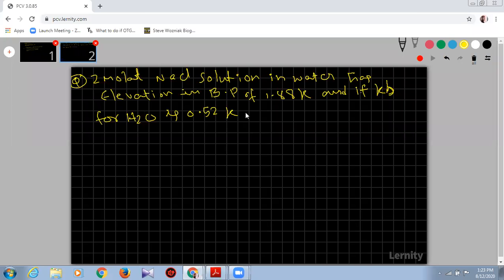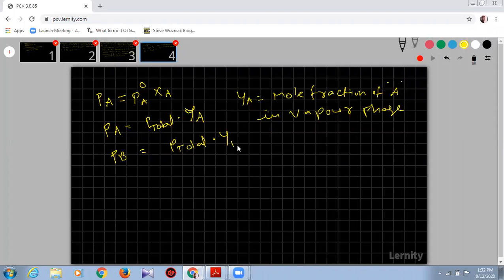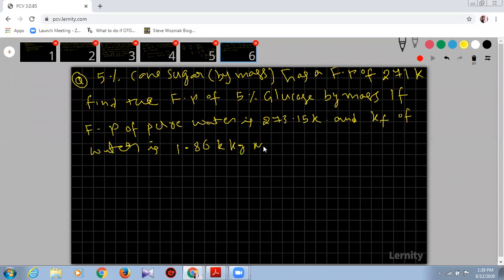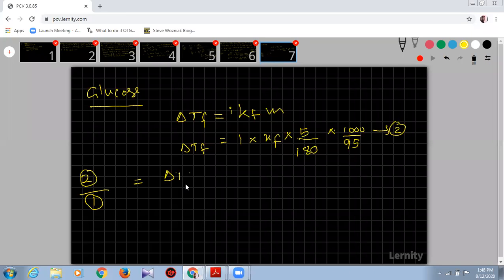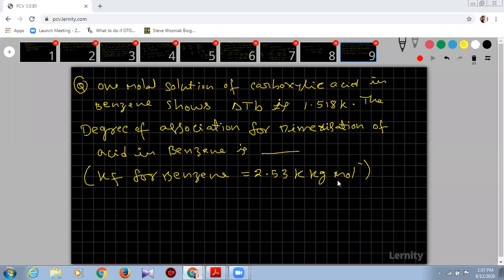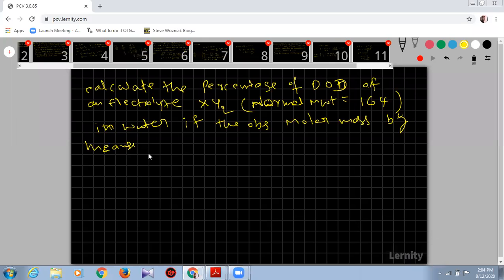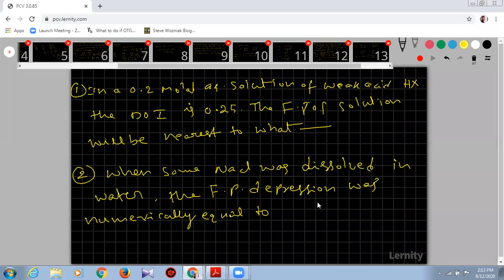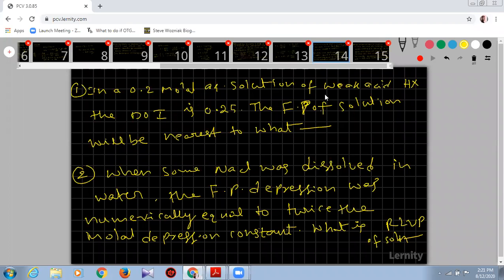Aug 12 -12th JEE - Chemistry - LC